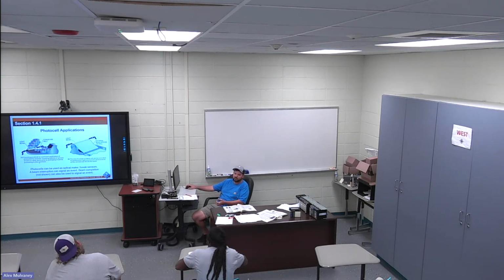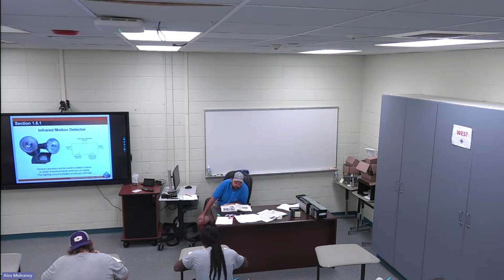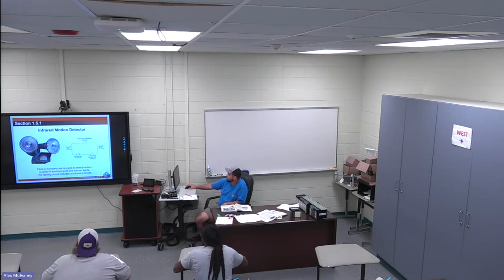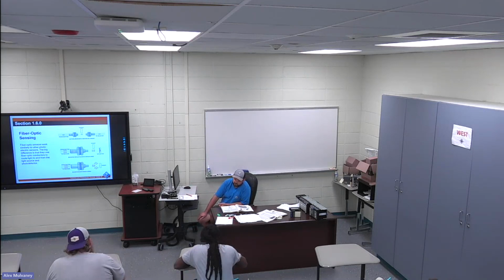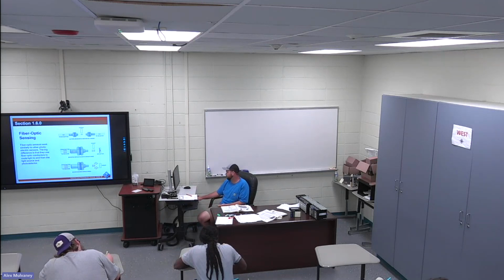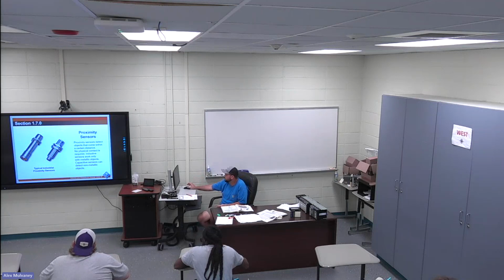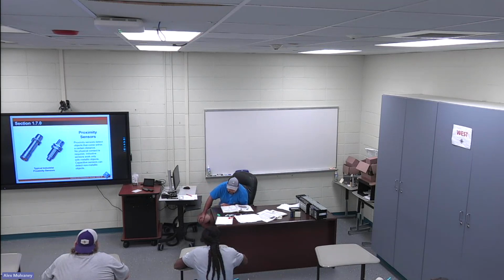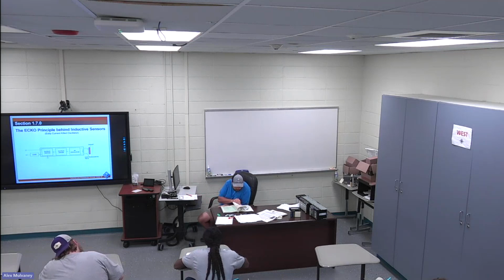Instrumentation 3 Module 5 Switches and Photoelectric Devices